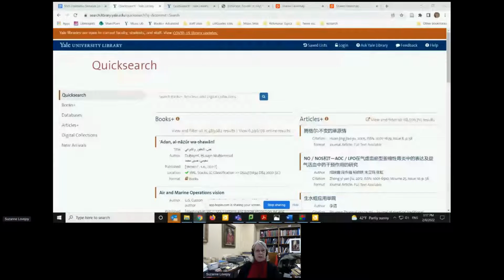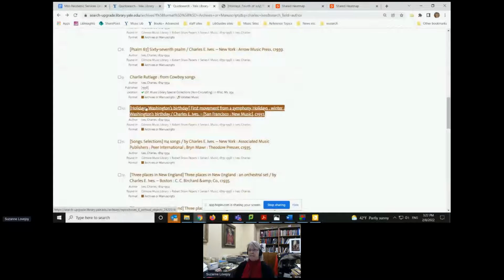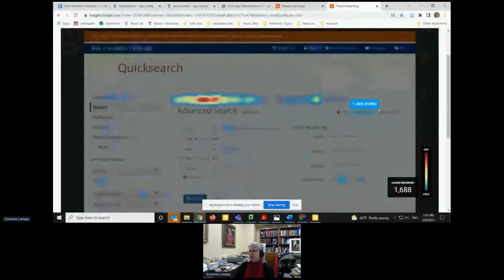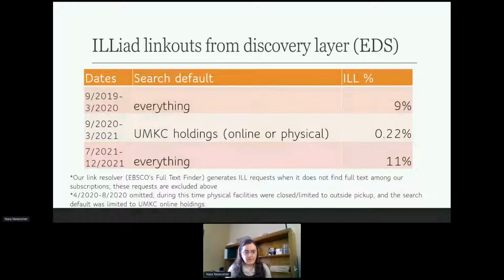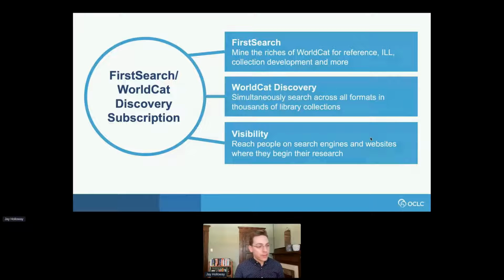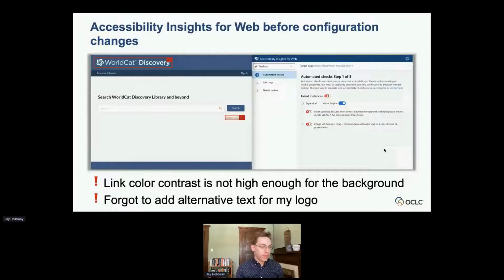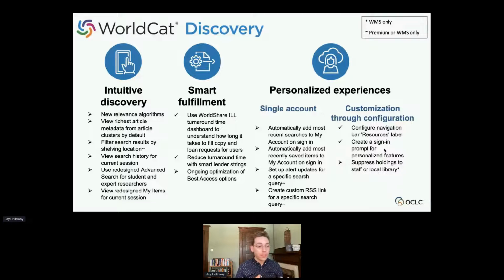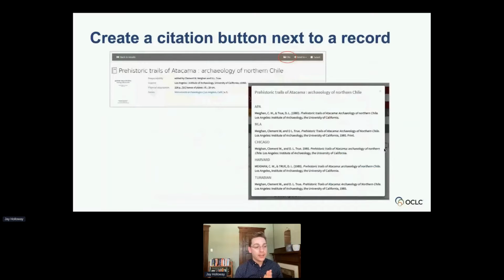Mid-Pandemic Reference, Discovery, and Collections Services in Music + WorldCat Discovery Update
From the 2022 Annual Meeting of the Music OCLC Users Group (MOUG), February 7-8, 2022.

There are two topics in this session: one will feature post-pandemic reference, discovery and collections services in music libraries. As we adjust to having students and classes on campus again, what have we learned from the pandemic? Which of the new pandemic services are we retaining? Which services do we envision implementing going forward? The second part will feature updates from OCLC relating to discovery.

00:00 Mid-Pandemic Reference, Discovery, and Collections Services in Music / Suzanne Eggleston Lovejoy.
12:09 Discovery Settings and ILL / Nara Newcomer.
22:26 OCLC Discovery Update / Jay Holloway.